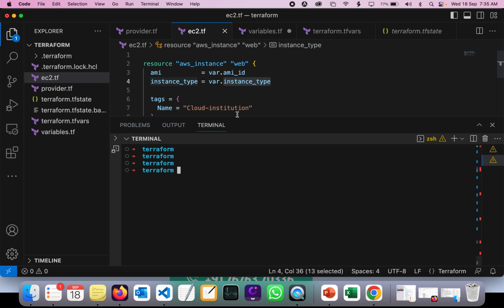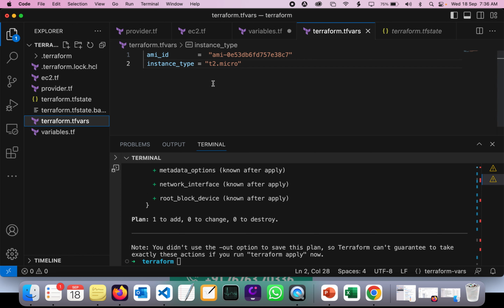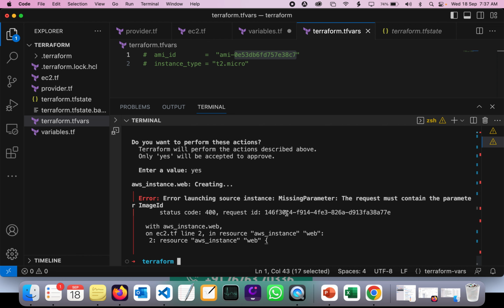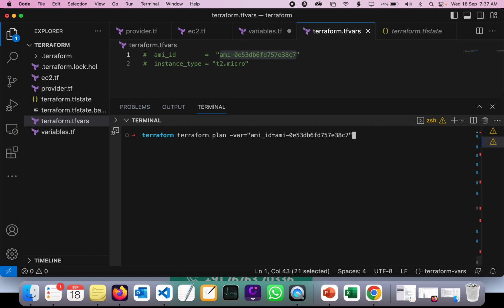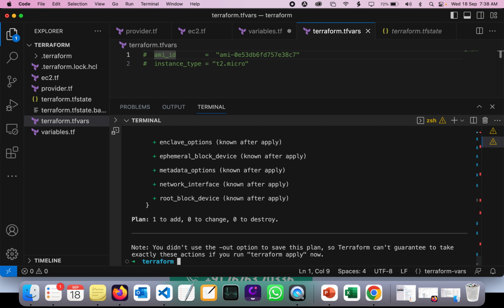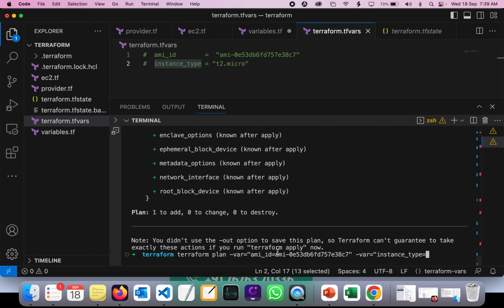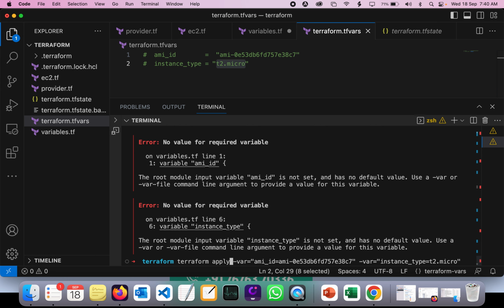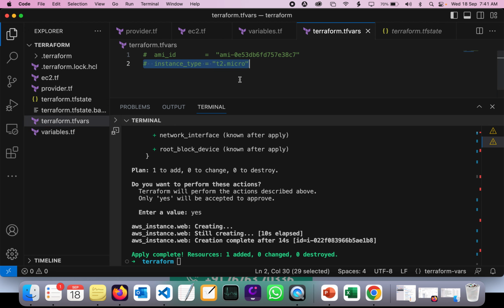11. Terraform - Assigning a value through the command line